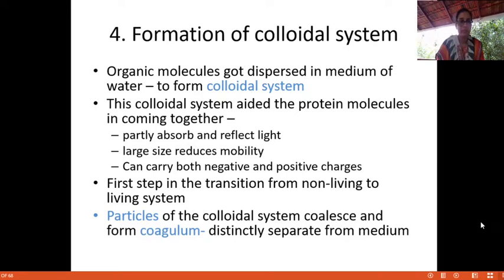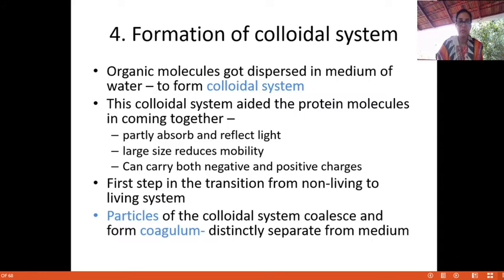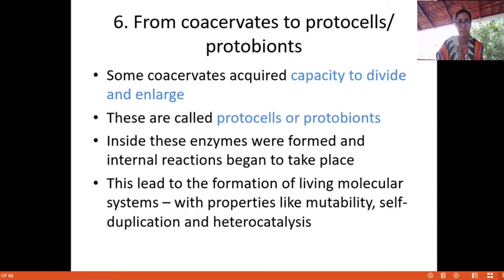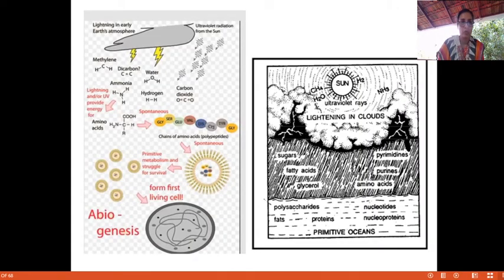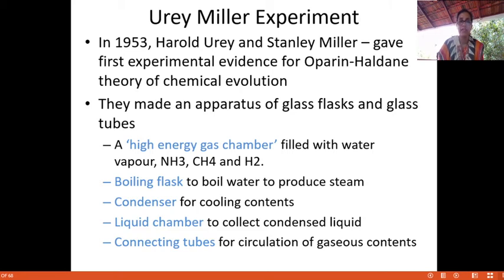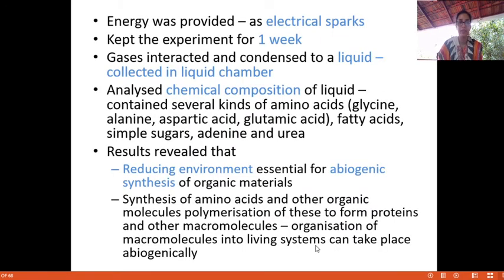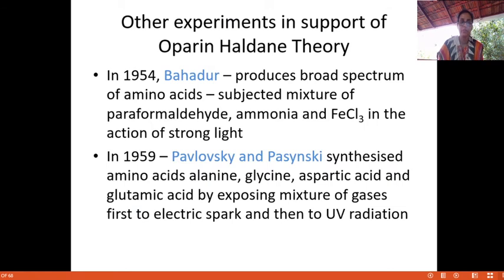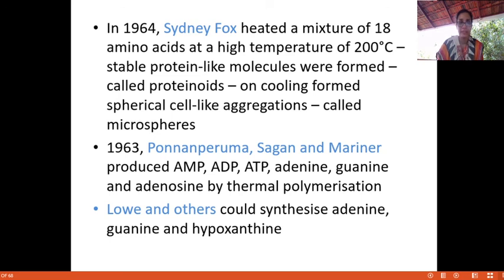Unit 2 V4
Oparin and Haldane theory - contd